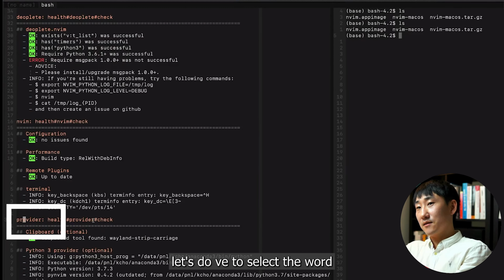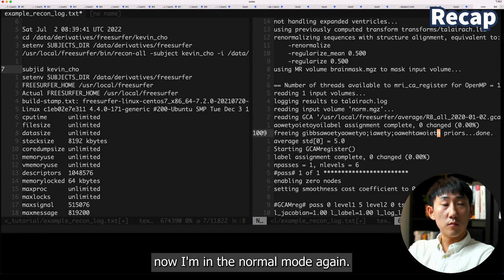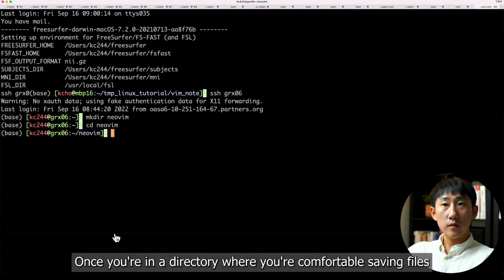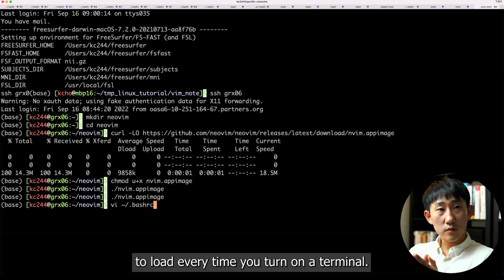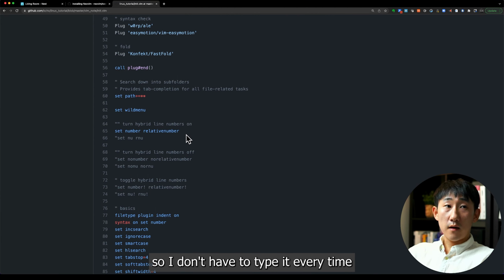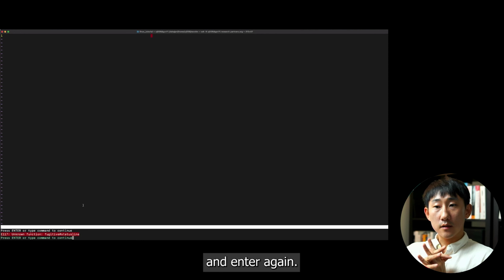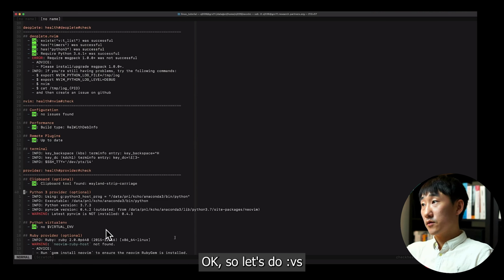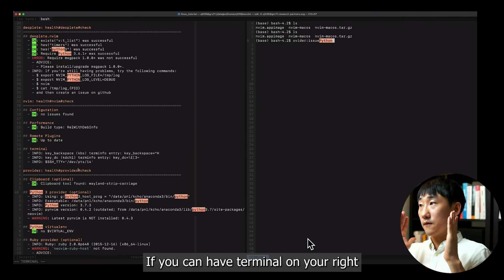Set up Neovim and Use terminal | VIM tutorial for Neuroimaging & Bioinformatics | part 5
This is the fifth session of a new series on VIM. In this video, we go through installing neovim to use terminal within neovim, which will make you edit a code lot faster.

This is the link to the text file that I'm using in the video.

for why we need VIM in neuroimaging and bioinformatics.